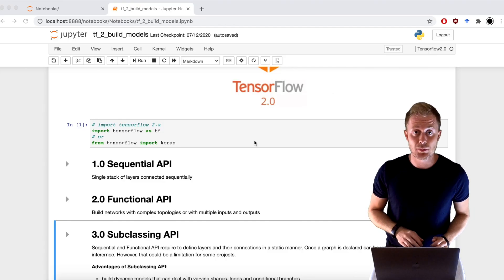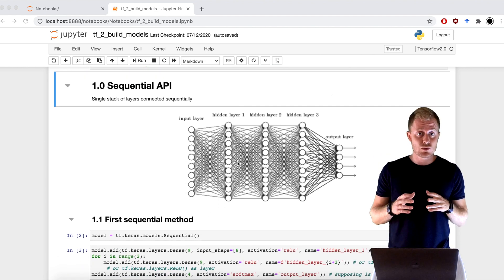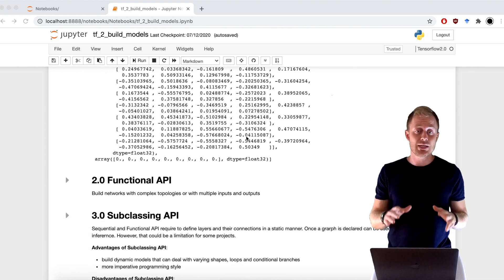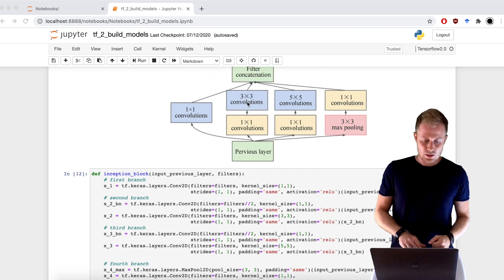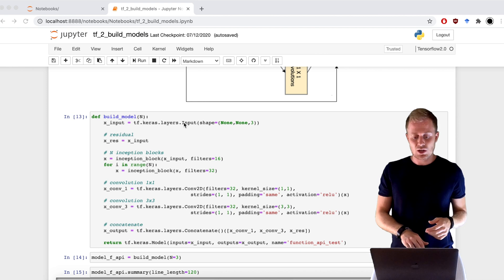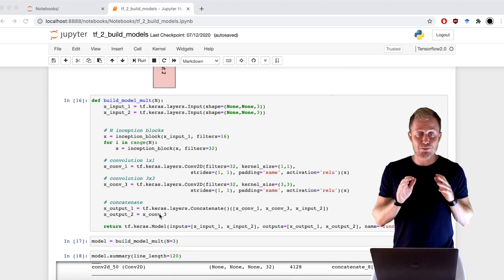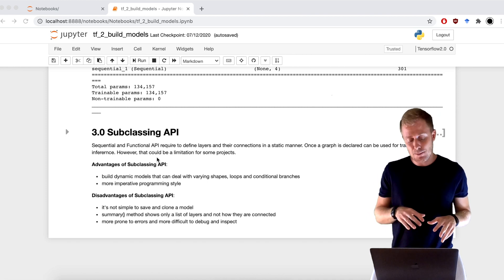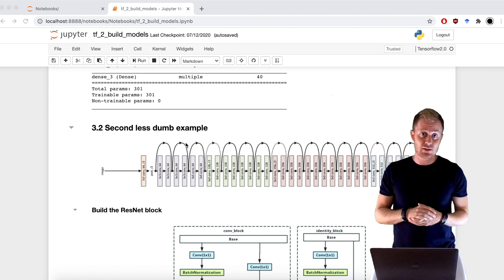How to Build a Deep Learning Model with TensorFlow 2.x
How to build a model with Sequential, Functional or Subclassing APIs with  TensorFlow 2.x – TF2 Tutorial

An episode  of TensorFlow 2.x Insights.

00:00 - Intro
00:34 -  Sequential API
03:24 - Functional API
08:58 -  Subclassing API